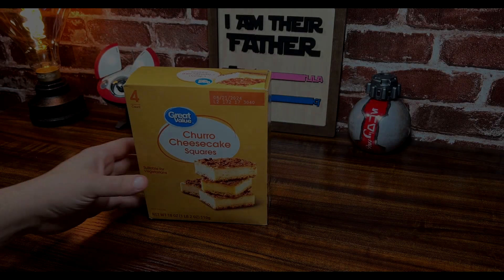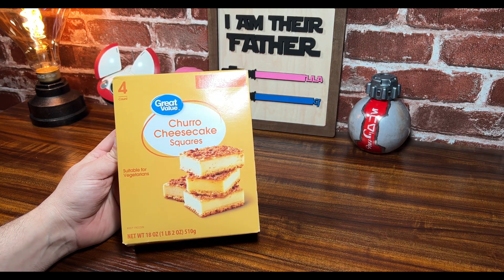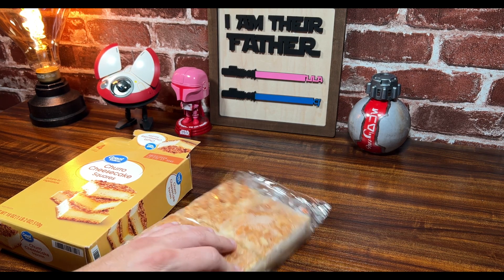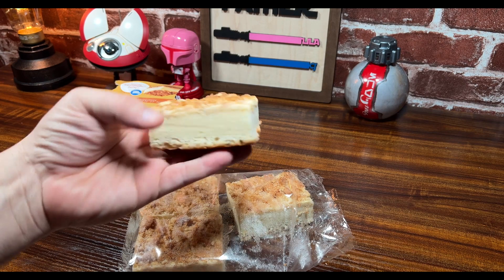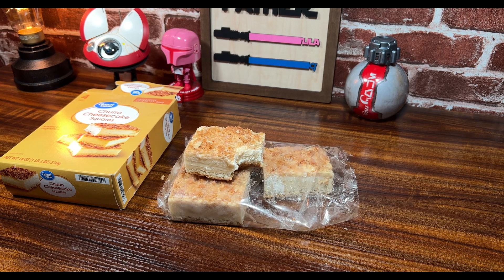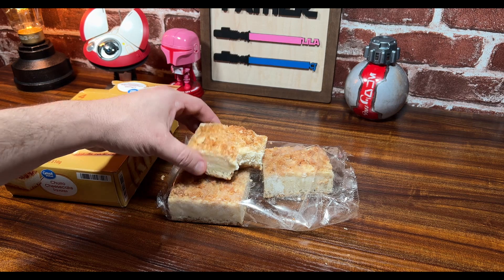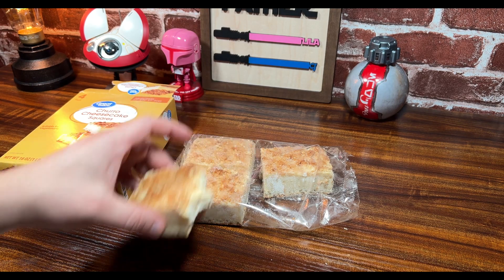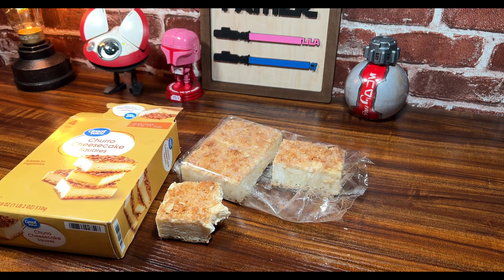Churro Cheesecake Squares By Great Value Taste Test